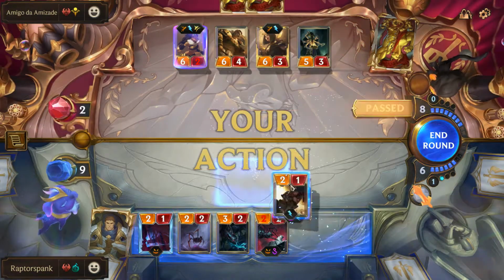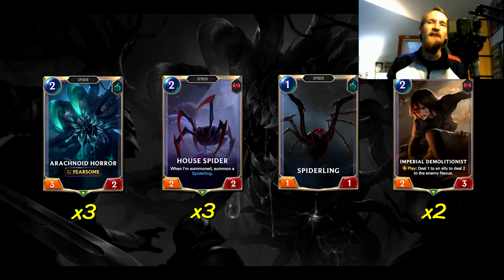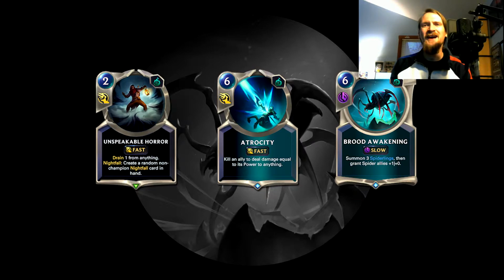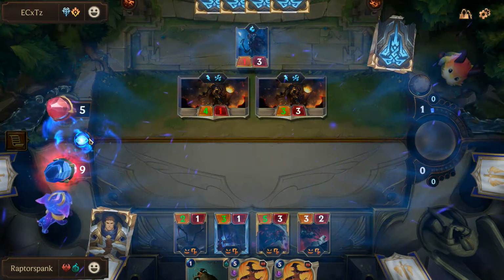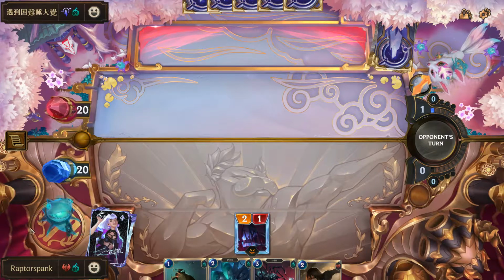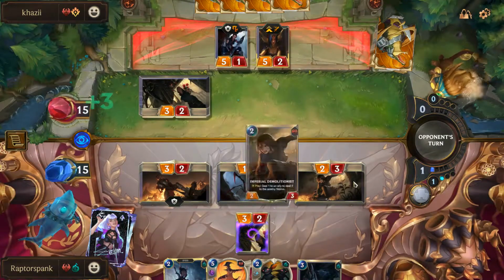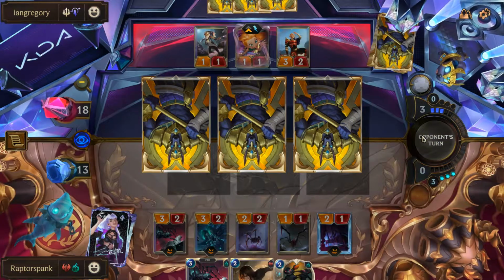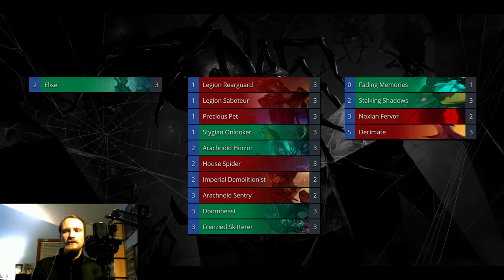Fearsome Spider Burn: Elise Aggro: On the Grind S7 Episode 07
Today we are On the Grind! Returning to Ranked Legends of Runeterra with Spider Aggro. This deck uses Elise to her full potential with tons of aggressive spider units backed with traditional Noxus aggro pieces. Legion Rearguard also makes a show-stopping return to the competitive scene. The deck is an all-star aggro list that runs down opponents fast with its extremely low curve. Noxus burn spells help to close out those last points of damage. This deck guide includes a list of potential flex spots as well as some basic mulligan information. Then we put it through a few matches and talk about how we did!

0:00 Start
0:48 Deck Guide
11:34 Flex Spots
15:04 Mulligans
17:49 Match 1
22:48 Match 2
30:55 Match 3
36:47 Match 4
44:43 Match 5
52:49 Review

Socials